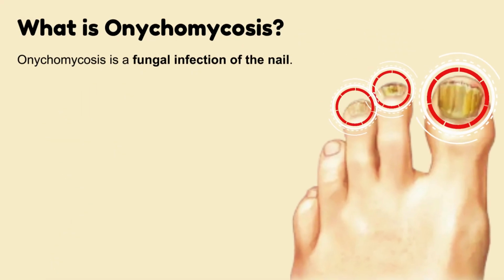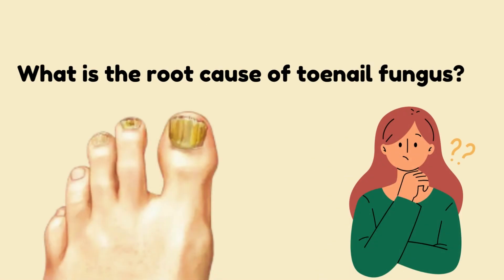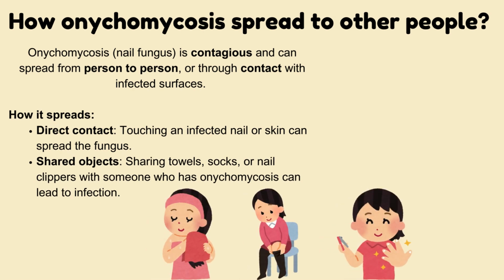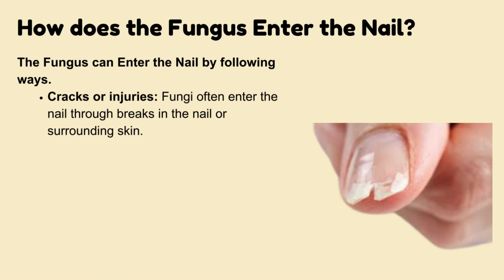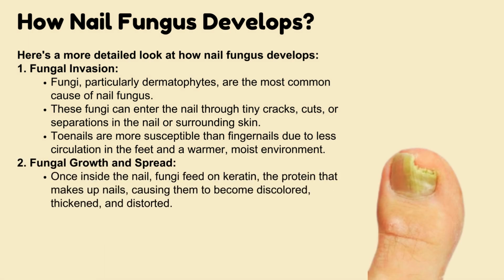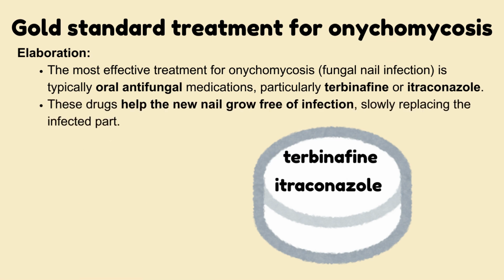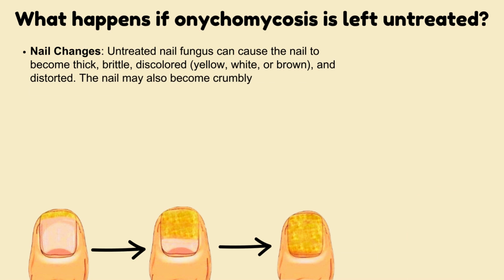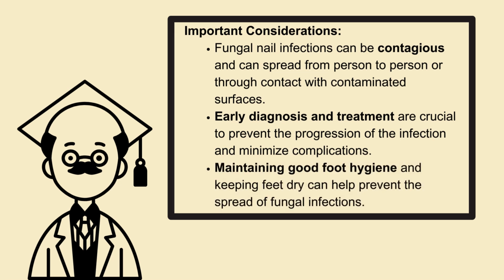Fungal infection of Nails | Onychomycosis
Onychomycosis Explained: Causes, Symptoms, Treatment & Prevention of Nail Fungus (Complete Guide)

Welcome to this in-depth medical lecture on Onychomycosis, commonly known as nail fungus. In this comprehensive video, we cover everything you need to know about this widespread yet often misunderstood condition. Whether you're a medical student, healthcare professional, or someone dealing with nail issues, this lecture will give you detailed insights into the causes, symptoms, progression, treatments, and prevention of Onychomycosis.
🔍 Topics Covered in This Video:

✅ What is Onychomycosis?
A complete explanation of nail fungus, how it starts, and how it affects the nails.

Learn how to identify nail discoloration, thickening, brittleness, nail lifting (onycholysis), and distorted nail shapes.

✅ Root Causes of Toenail Fungus
Understand the primary culprits: Dermatophytes, especially Trichophyton rubrum, as well as Candida and non-dermatophyte molds.

✅ How It Spreads
Discover how onychomycosis spreads through direct contact, shared items, contaminated environments, and even rare animal contact.

✅ Risk Factors
Explore the major risk factors including athlete’s foot, age, diabetes, psoriasis, poor circulation, and weakened immunity.

✅ How the Fungus Enters the Nail
Learn about nail trauma, barefoot exposure, sharing tools, and ill-fitting footwear as entry points.

✅ Nail Fungus Development
Understand how fungi thrive in warm, moist environments and how infection progresses through keratin consumption and spread to surrounding skin.

✅ Gold Standard Treatment
We highlight oral antifungal medications like terbinafine and itraconazole as the most effective treatments—better than topical options.

✅ Why Oral is Better than Topical
Find out why oral antifungals have higher success rates due to deeper penetration into the nail bed.

✅ Can Nail Fungus Go Away on Its Own?
No! Watch to understand why early treatment is critical and how untreated cases can worsen or spread.

✅ Complications of Untreated Onychomycosis
We discuss secondary infections, pain, nail deformity, and in extreme cases, even amputation risks in immunocompromised or diabetic patients.

✅ Prevention Tips
Get practical advice on foot hygiene, moisture control, and avoiding contaminated environments to stay fungus-free.

🎯 This video is your one-stop solution for mastering the clinical and practical aspects of Onychomycosis.

📚 Perfect for:

MBBS & Nursing Students

Dermatologists & Podiatrists

Health Educators

General Public seeking reliable health information